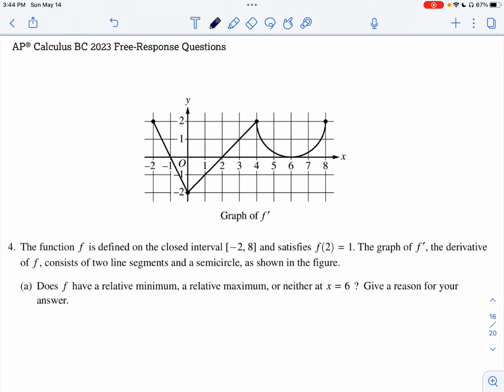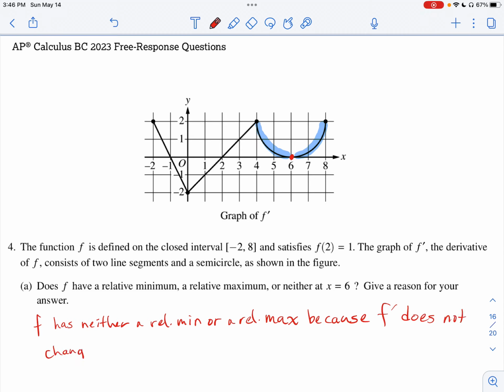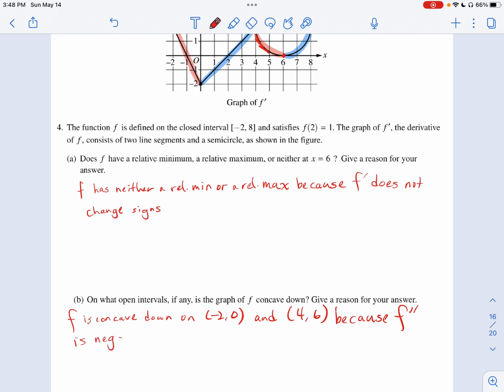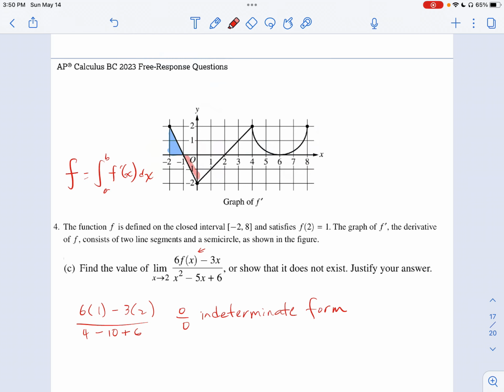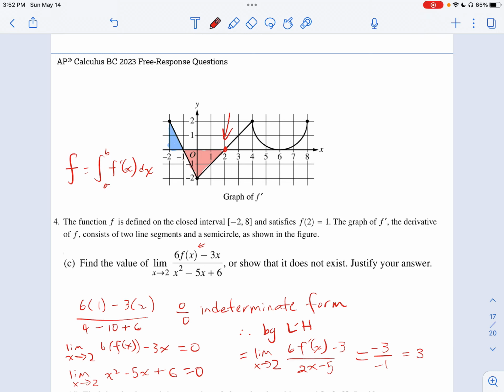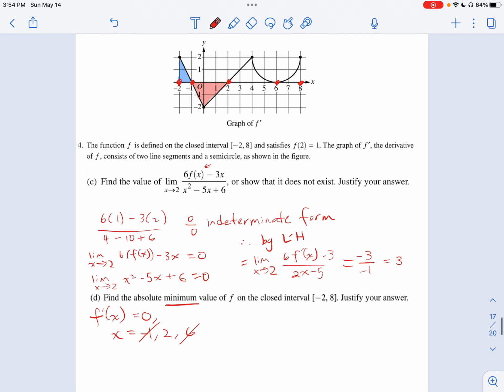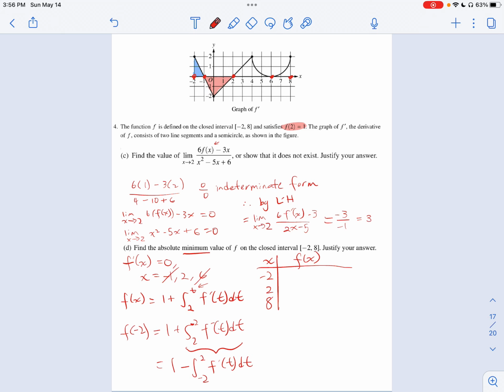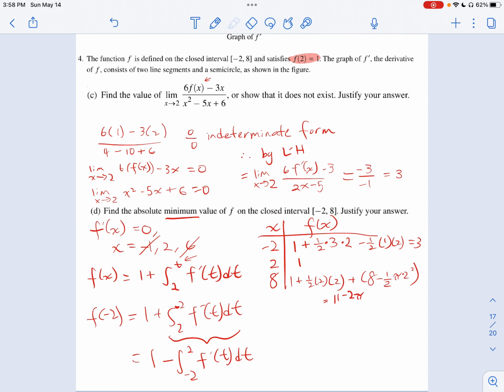AP Calculus AB & BC Exam 2023 - FRQ 4 (Non Calculator)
A link to the Collegeboard FRQ Exam questions